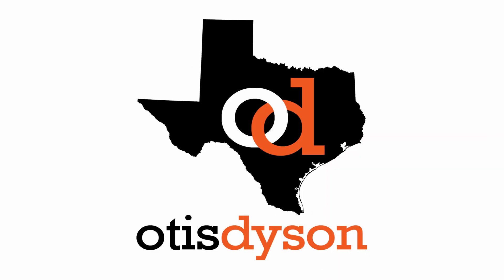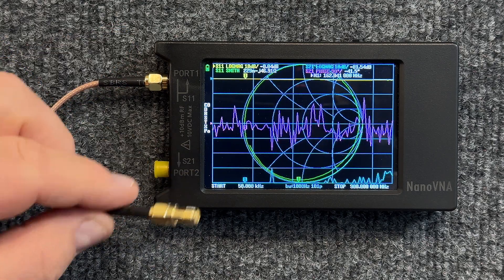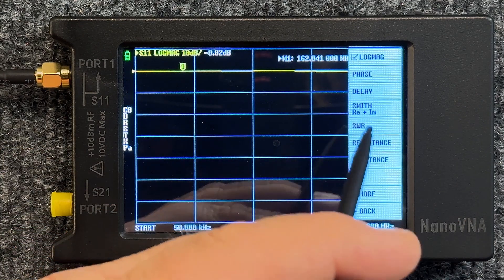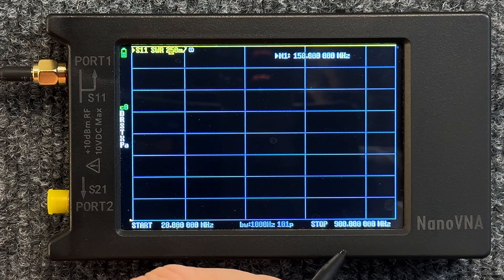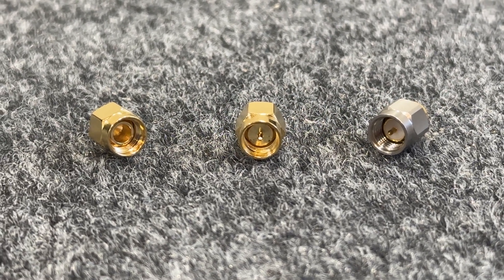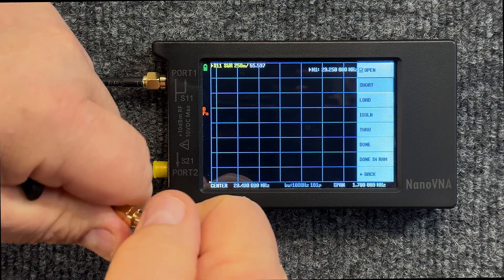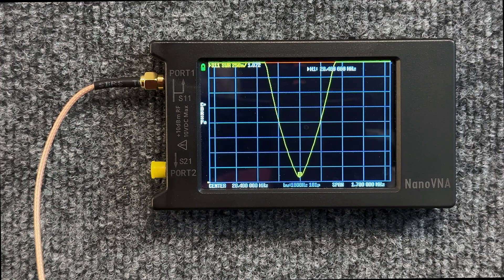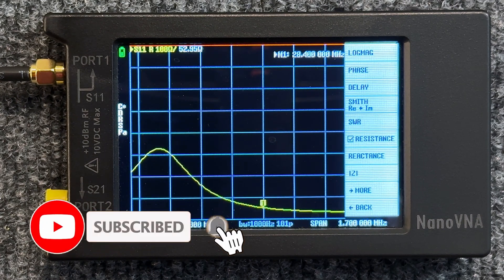Nano VNA Analyzer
In this video you will learn how to setup and use the Nano VNA to sweep an antenna system, measure its VSWR, and matching.